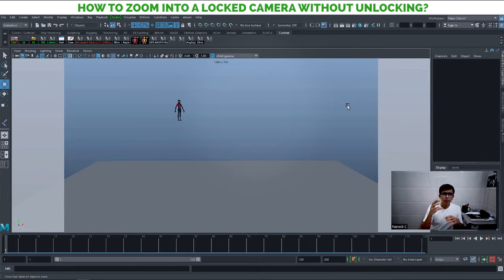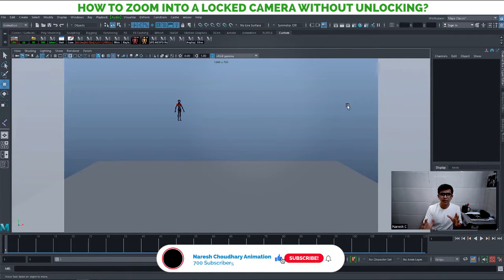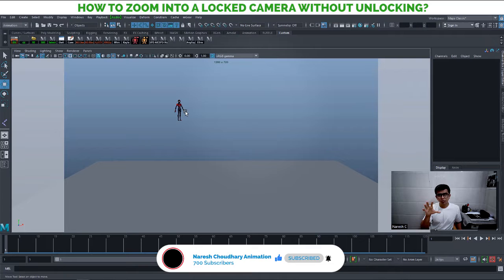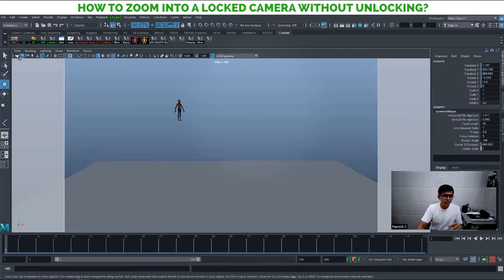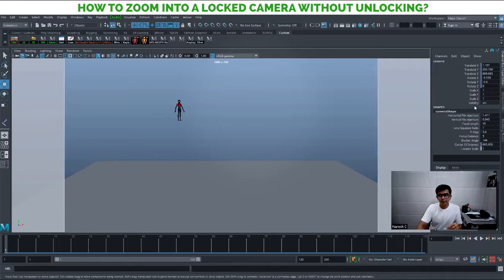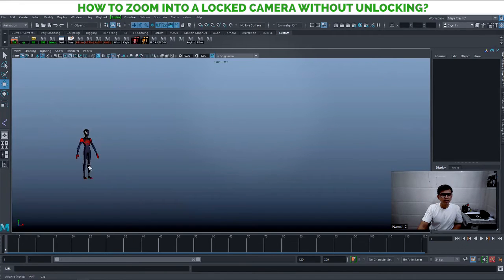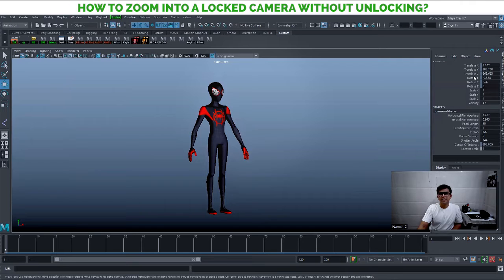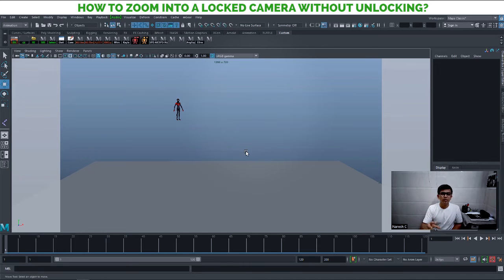Maya Quick Tip: Zoom In To Locked Camera without Unlocking | Maya Tutorial | Animation Tutorial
Here is a quick Maya tip for Zoom in

This is very helpful when you work on distance objects into locked camera

Now you might think to unlock and zoom right?

Doesn't that change the values of camera? Yes it does!

In production, its not alloweed to touch the camera once layout is finalized until very important requirement comes in

Lets have a look into this tool

PS: If you haven't taken the benefit of the free mentorship earlier.
We are extending the reach to 5 more registrations.